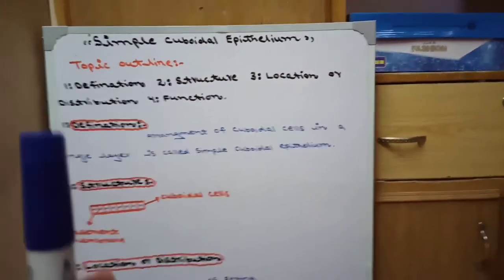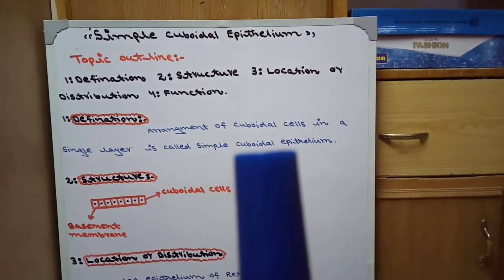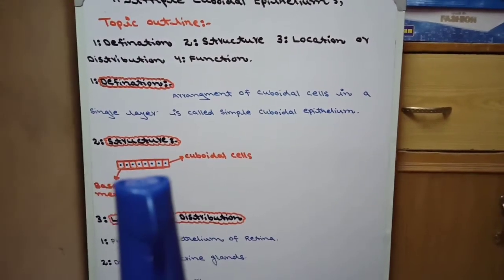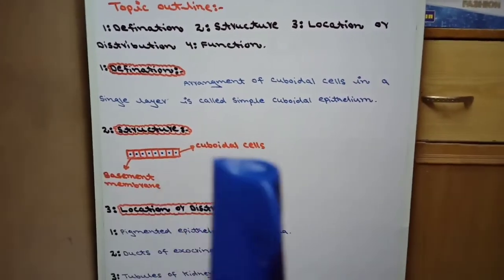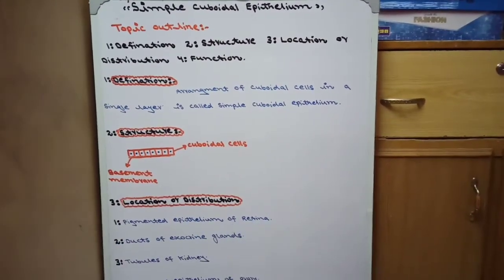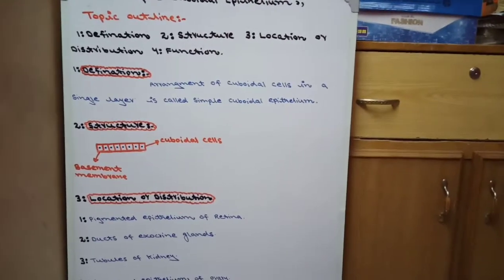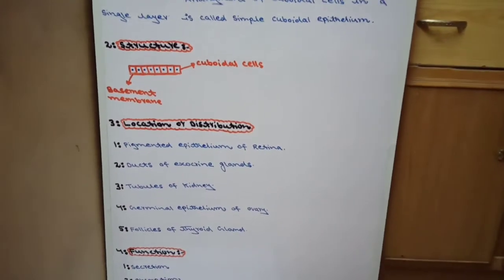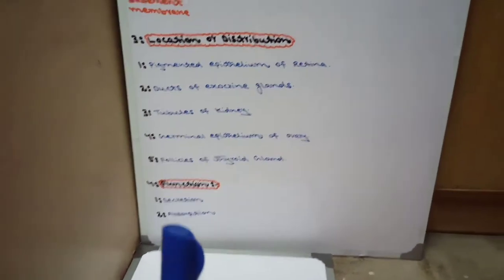Histology simple cuboidal epithelium definition structure distribution and function in English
In this video I completely explain the definition structure distribution and function of simple cuboidal epithelium in English language but my same lecture is present in both Urdu Hindi language because my every lecture is present in both Urdu Hindi and English language
simple cuboidal epithelium under microscope,
simple cuboidal epithelium anatomy,
simple cuboidal epithelium structure,
simple cuboidal epithelium description,
simple cuboidal epithelium function